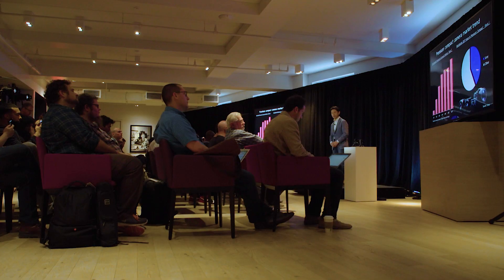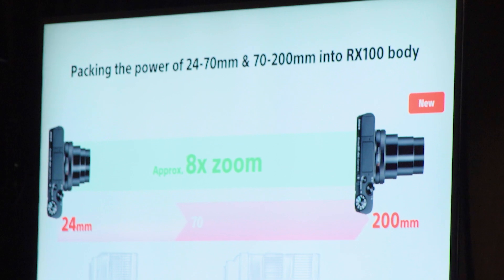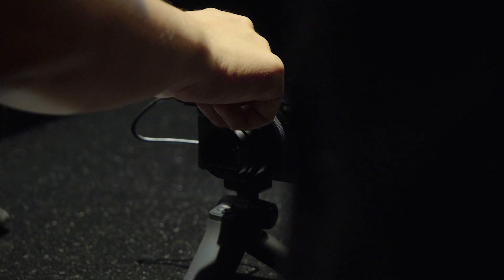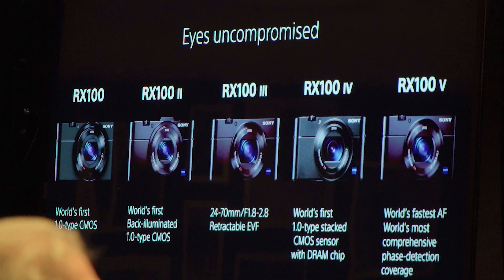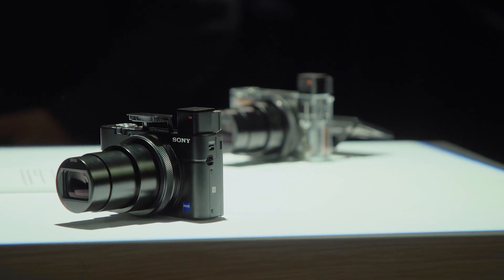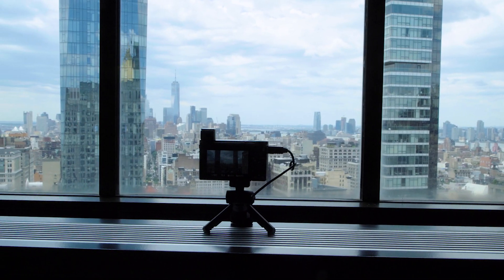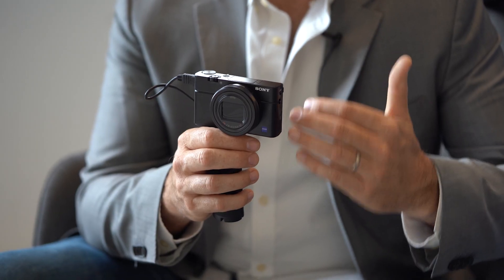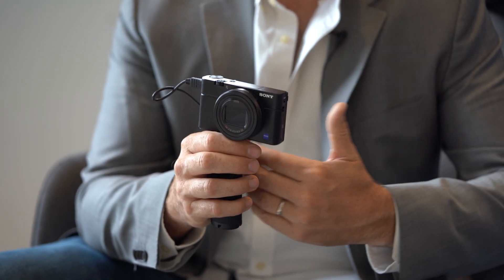Sony Cyber-Shot RX100 VI 24-200mm Compact Camera + Details & Interview with El-Deane Naude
In this video I sit down with Sony America's El-Deane Naude to talk about their latest camera, the RX100 VI! Here are some of the main specs.

New Sony RX100 VI Combines Versatile 24-200mm Large Aperture, High Magnification Zoom Lens with World’s Fastest AF Speed

Maintains compact body size of acclaimed RX100 series while adding a ZEISS® Vario-Sonnar T* 24-200mm(i) F2.8 – F4.5 Large Aperture High Magnification Zoom Lens
World’s Fastest (ii) 0.03 seconds (iii) AF speed combined with 315 focal-plane phase-detection AF points covering approximately 65% of frame
1.0-type stacked 20.1 MP (iv) Exmor RS™ CMOS image sensor with DRAM chip and upgraded BIONZ X™ image processor and Front-end LSI
High-speed continuous shooting at up to 24 fps (v) with full AF/AE tracking
Optical image stabilization equivalent to a 4.0-stop (vi) faster shutter speed
High Resolution 4K (vi) Movie Shooting with full pixel readout and no pixel binning plus 4K HDR (vii) for instant HDR workflow